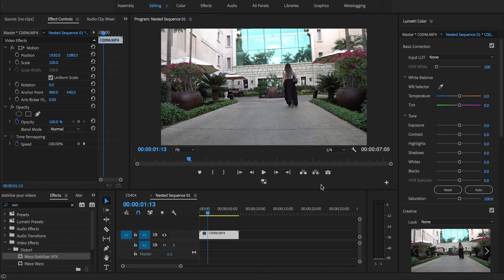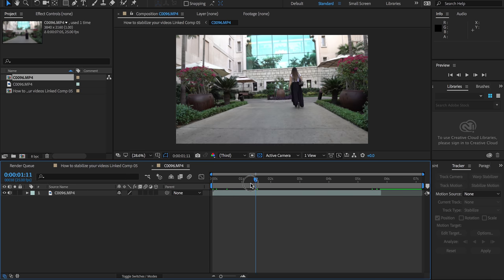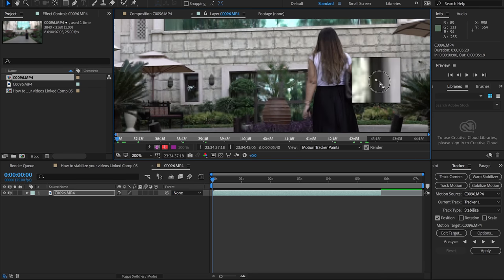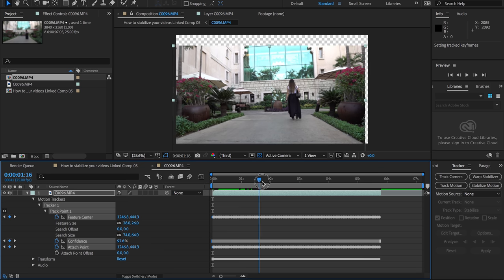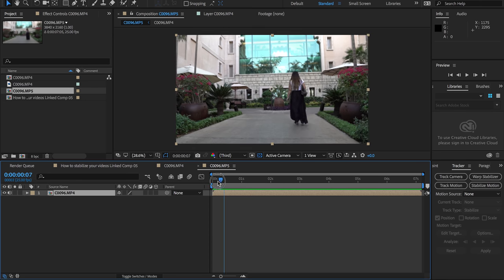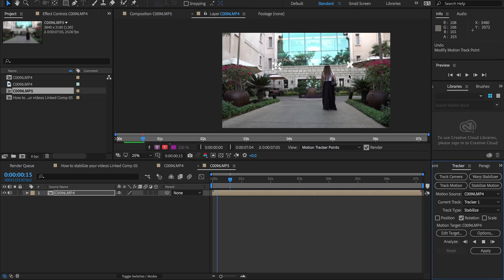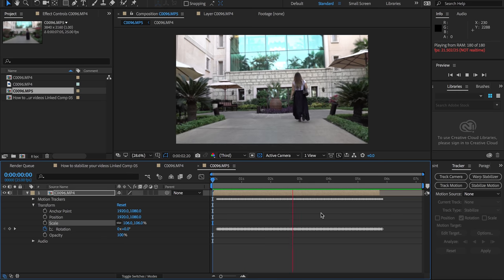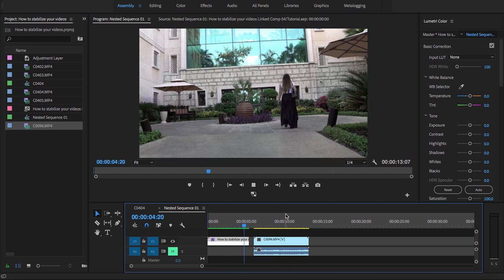How To STABILIZE SHAKY FOOTAGE (NOT With Warp Stabilizer)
My Main Camera
Most Commonly Used Lens
The Bokeh master lens
2nd SHARPEST lens on the market
My 3 axis gimbal
My 2nd gimbal
Motion Control(Syrp Genie)
My beautiful tripod
The on desk microphone
My On Camera Microphone
Small beast drone